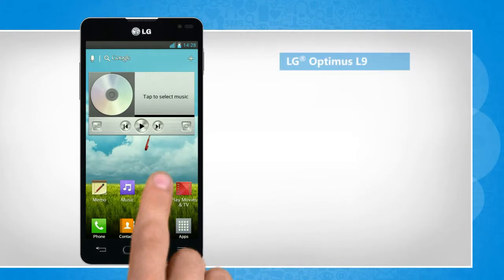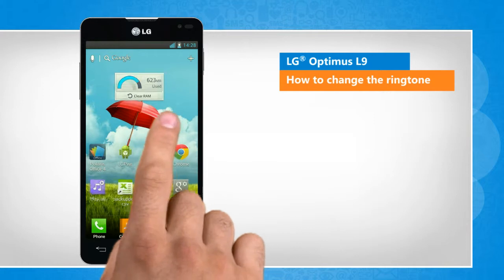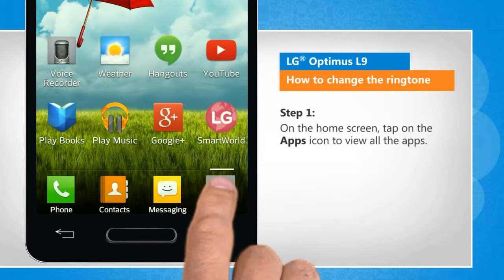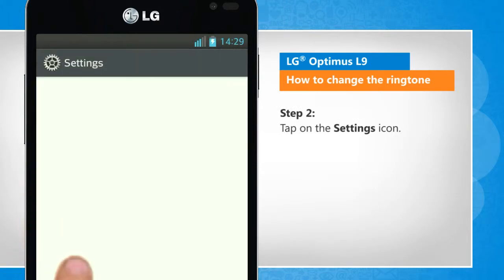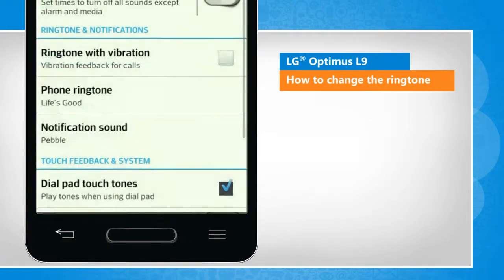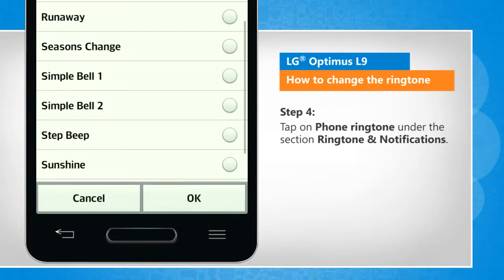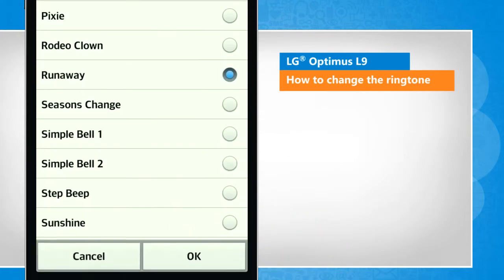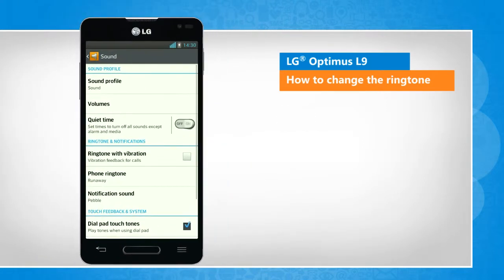How to change the ringtone in LG® Optimus L9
Do you want to personalize your LG® Optimus L9 smartphone by changing the default ringtone? Get to know about easy steps to change the ringtone in your LG® Optimus L9 phone by watching this video.